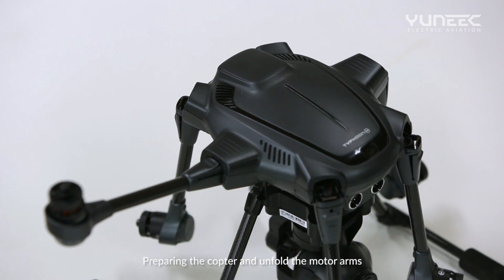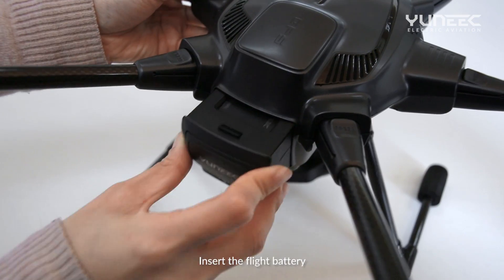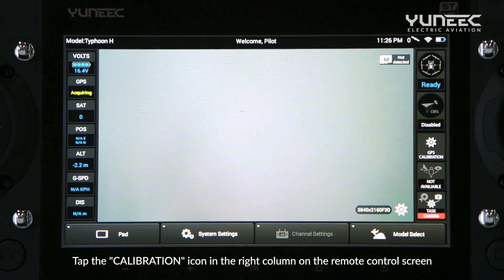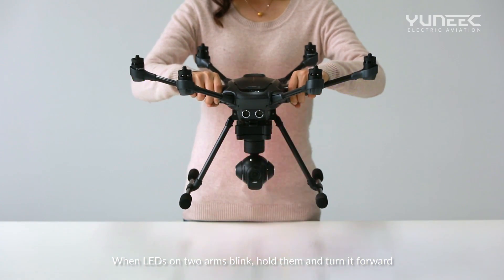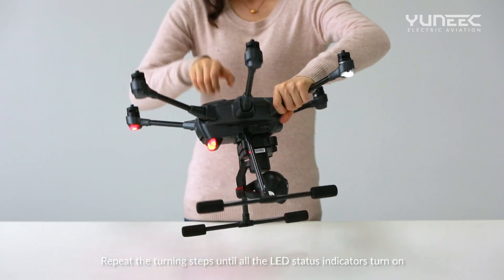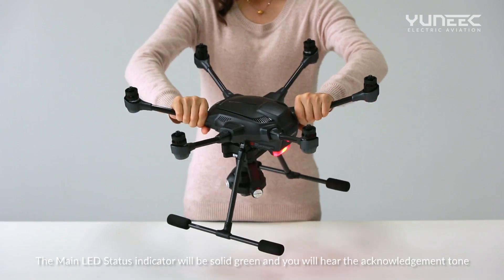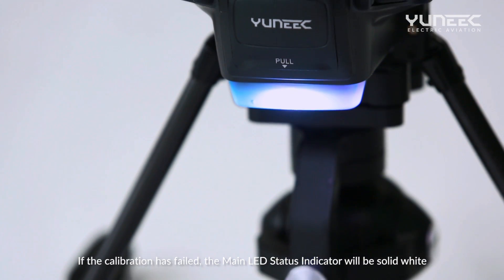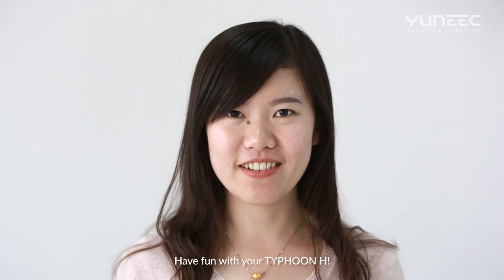Yuneec TYPHOON H Compass Calibration Tutorial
Learn how to calibrate the Compass in the Typhoon H.

Get more information abou the Yuneec TYPHOON Multicopter Aerial and Ground Imaging Solution

Mehr Informationen zum Yuneec TYPHOON Multikopter für Luft und Boden Aufnahmen